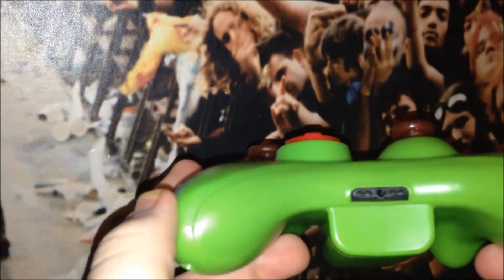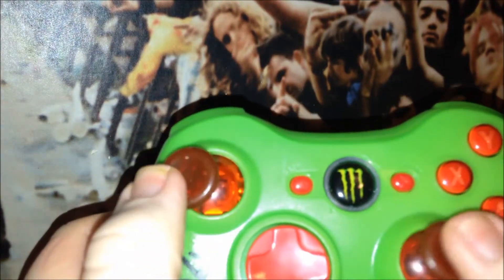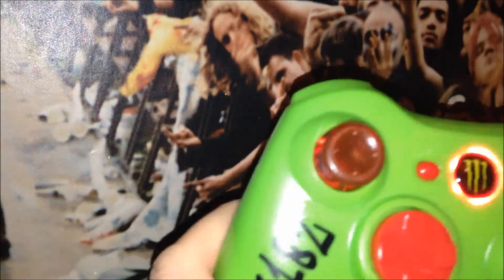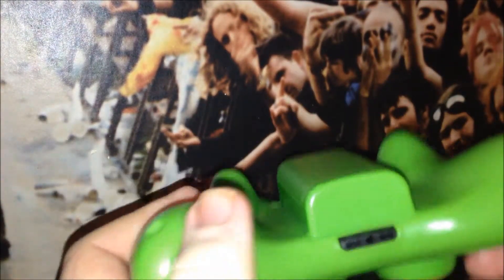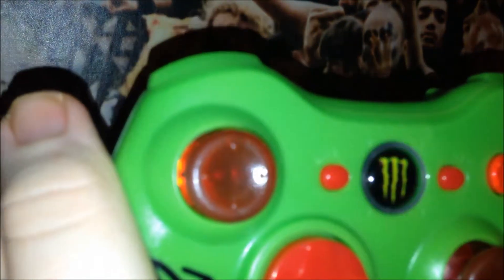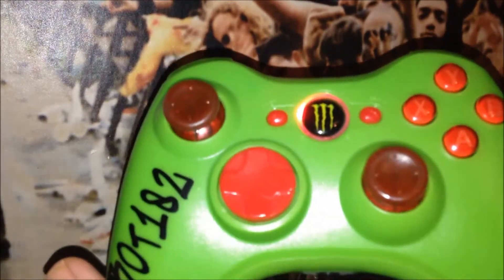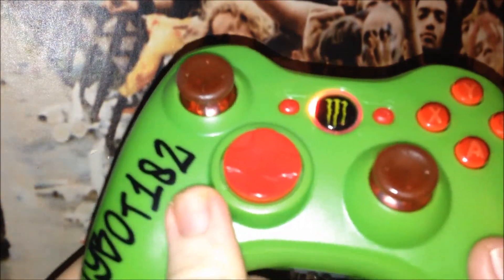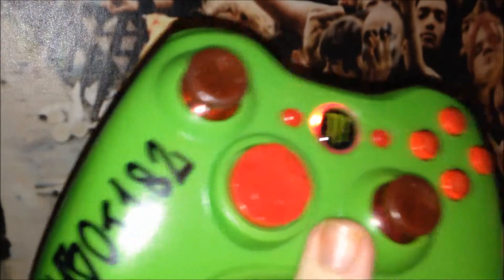Custom Xbox 360 Pad Vlog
Thanks to Controller Modz for my custom 360 pad, all infor for them here!